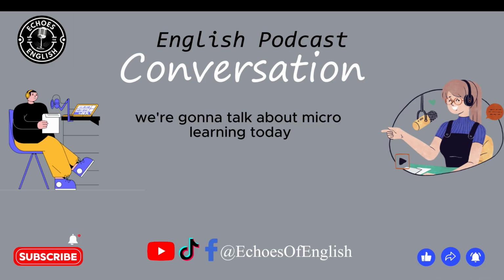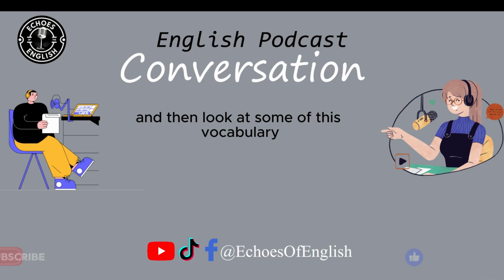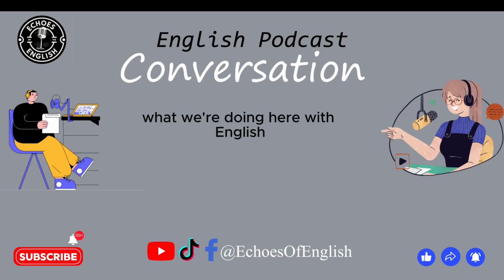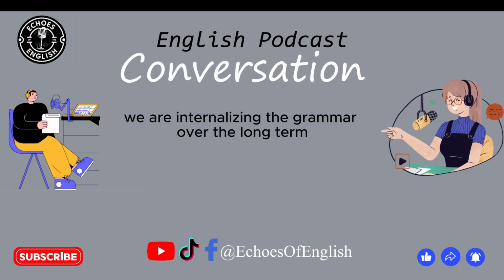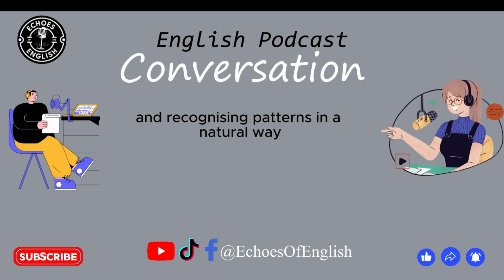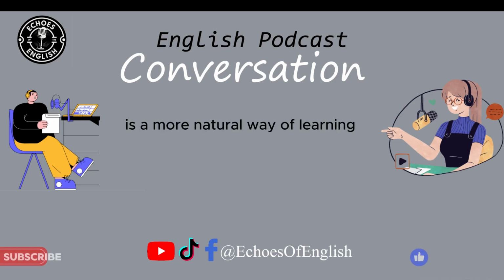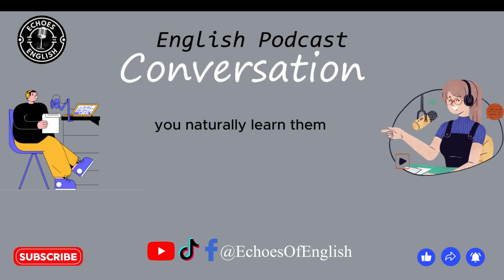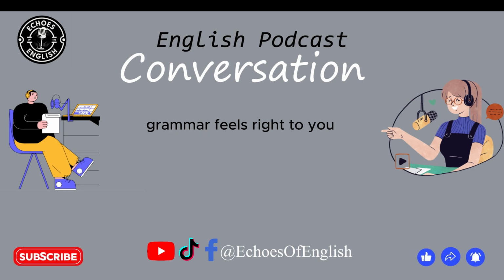English Podcast Episode 33 | How to Learn English Faster with Microlearning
n this episode, learn all about the concept of microlearning and why you might want to try this to learn English